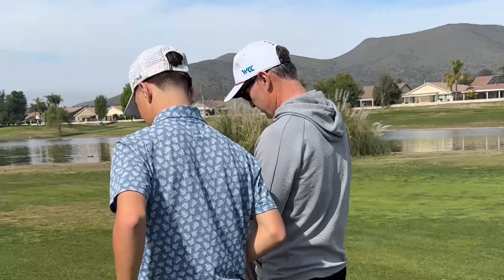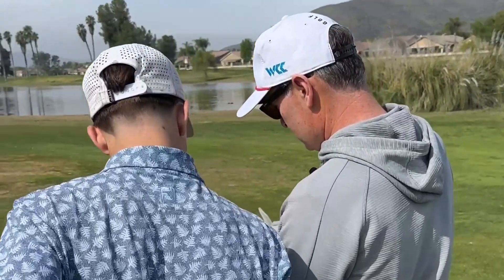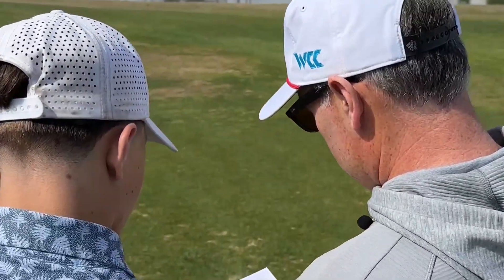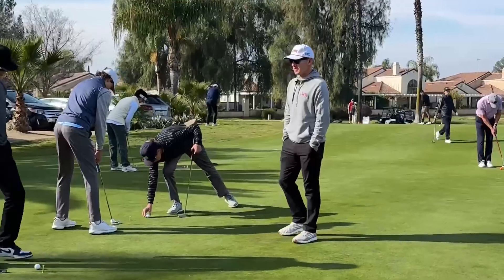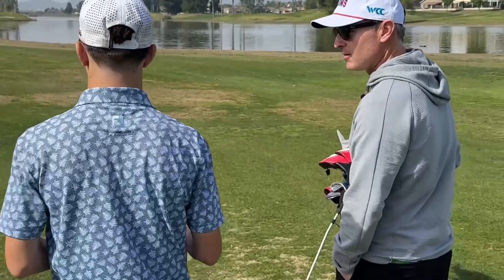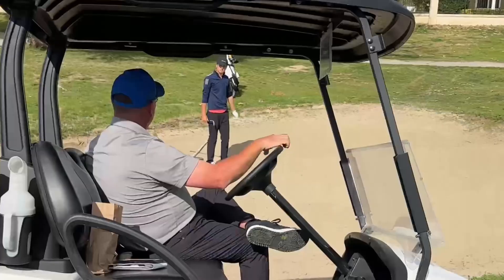Gain a Competitive Advantage: LMU Golf Coach Discusses the Benefits of Tournament Prep Camps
Are you a junior golfer aiming to elevate your game and boost your ranking? College Golf Experience Tournament Prep Camps offer the perfect opportunity to sharpen your skills, enhance your course management, and build confidence for your next tournament.